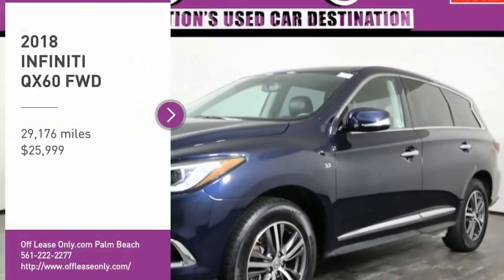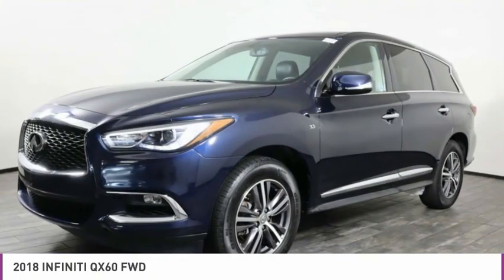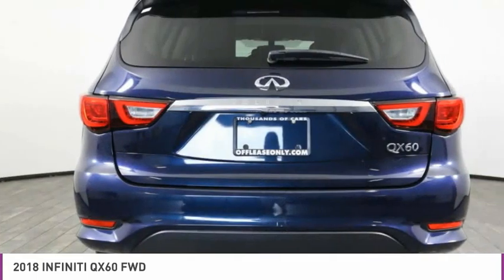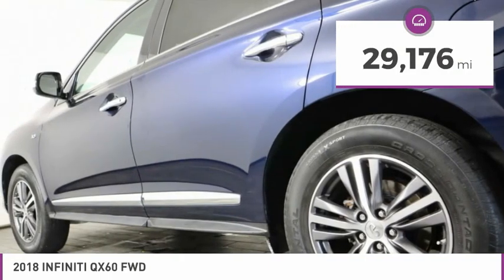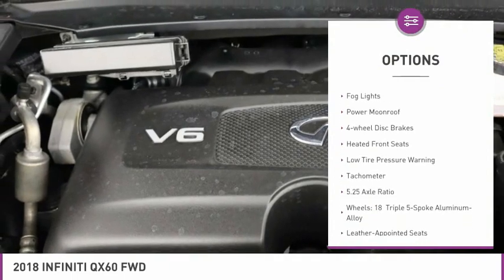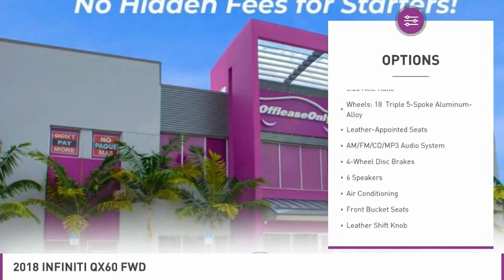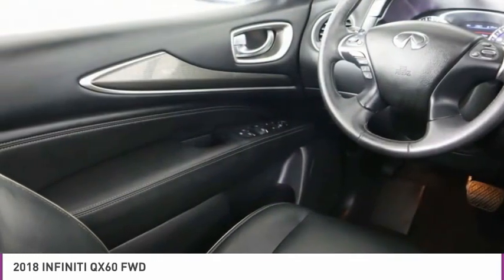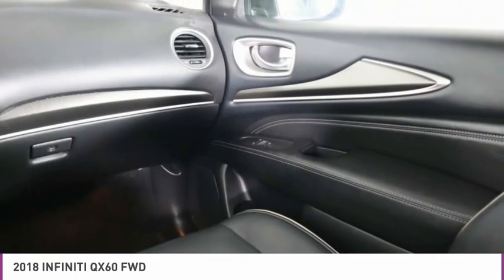2018 INFINITI QX60 C325489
2018 INFINITI QX60 West Palm Beach, FL
Stock# C325489

*Rear Camera | Sunroof | Bluetooth | Satellite Radio | Brake Assist | Traction Control*

Save Big; Original Price was $44,295. Passionate performance best describes our 2018 INFINITI QX60 presented in Hermosa Blue as you find it to be an ideal choice that will exceed your expectations. Powered by a proven 3.5 Liter V6 that offers 295hp connected to an innovative CVT with Manual shift mode for rapid acceleration. This Front Wheel Drive SUV delivers a smooth, confident ride along with near 27mpg on the highway. Synonymous with style, our QX60 radiates premium good looks inside and out with elegant lines enhanced by alloy wheels, LED daytime running lights, a power rear liftgate, and a huge sunroof.

Open the door to our QX60 3.5 and find yourself indulged with leather heated front seats, tri-zone automatic climate control, and power accessories. A seamless connection is close at hand with our INFINITI Intelligent View Display, Bluetooth, voice recognition, a backup camera, available satellite radio, and more!

Peace of mind also comes standard with INFINITI's reputation for quality. Drive with confidence knowing you are well-equipped with advanced airbags, zone body construction, brake assist, and traction control. Everything you're looking for and more, our QX60 makes each trip more enjoyable, so reward yourself today!